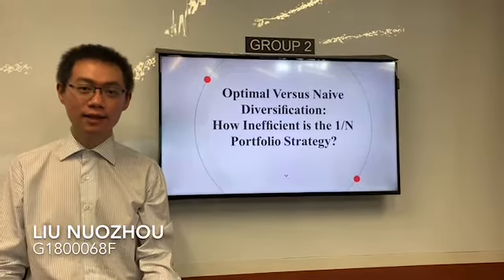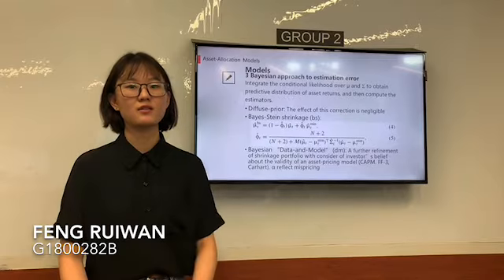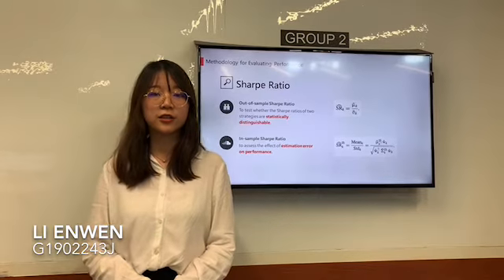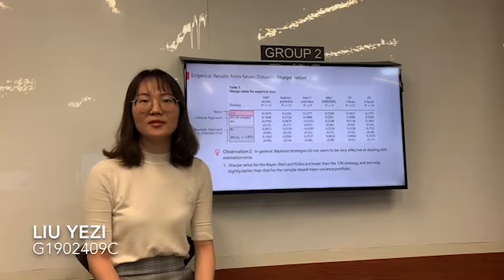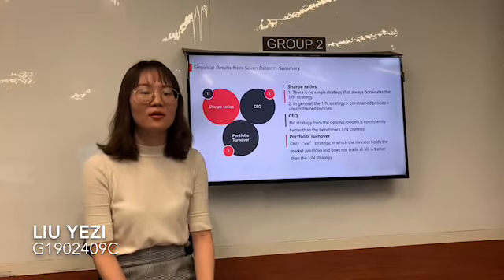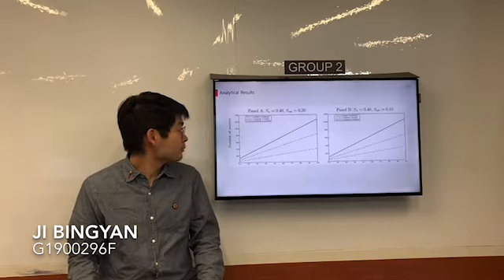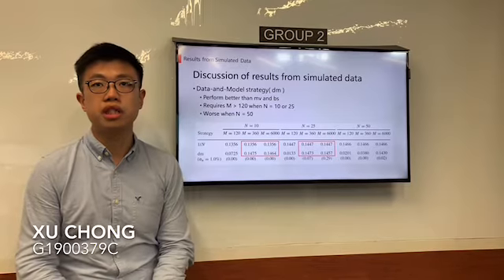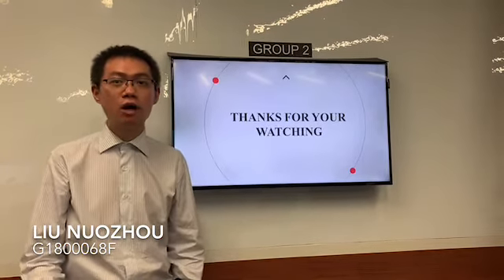Group4 Article Presentation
The structure of our presentation is that, at first, Feng Ruiwan will introduce these different asset-allocation models. Then, Li Enwen will illustrate the methodology for evaluating performance. After that, Liu Yezi will demonstrate the empirical results. Next, Ji Bingyan will explain the analytic results. Then, Xu Chong will show the results from simulated data. At last, Liu Nuozhou, will present the result of Robustness checks and conclusions.